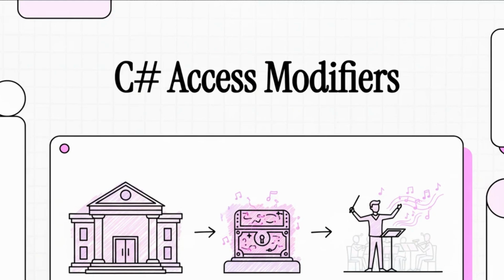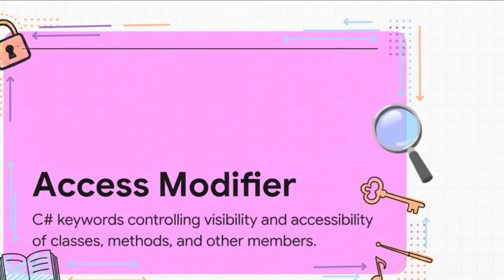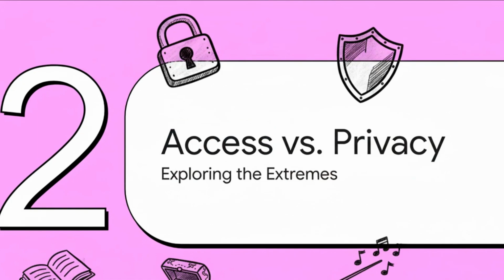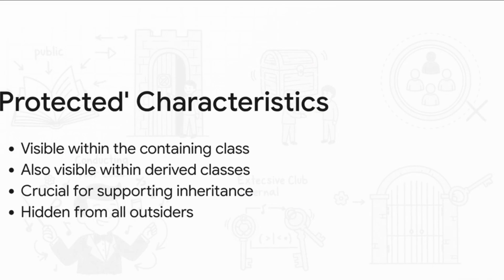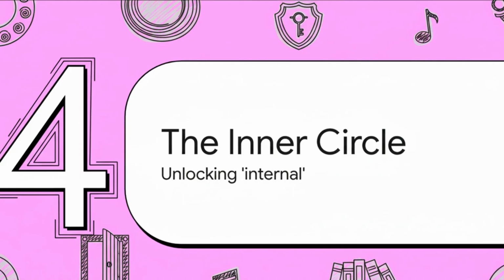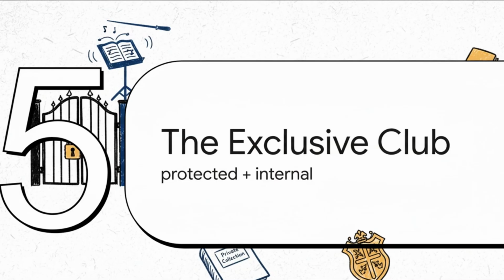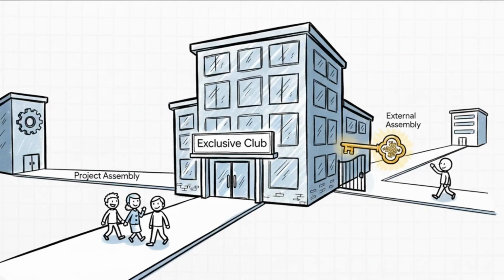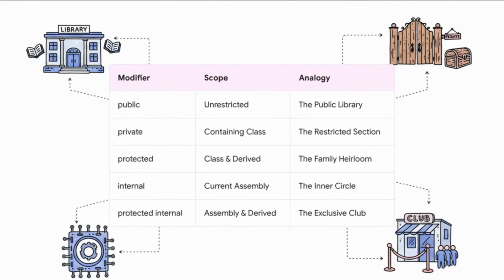C# Access Specifiers Explained | public vs private vs protected vs internal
🔐 Ever wondered when to use public, private, protected, or internal in C#?
In this video, we break down Access Specifiers with simple, real-world examples so you can write cleaner and more secure code.

💡 You’ll Learn:
• The purpose of each Access Specifier
• Real-world analogy for encapsulation and access control
• When to use private, protected, or internal in real projects
• How Access Specifiers impact class design and security

🎯 Perfect For:
C# Developers | Students mastering OOP | .NET Professionals aiming for clean, maintainable code